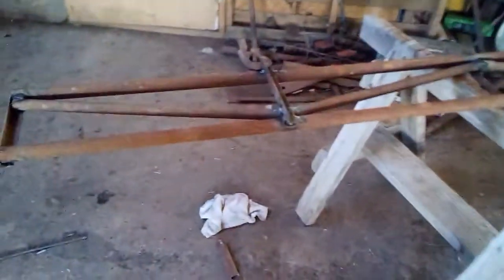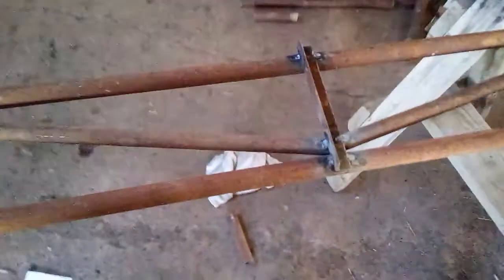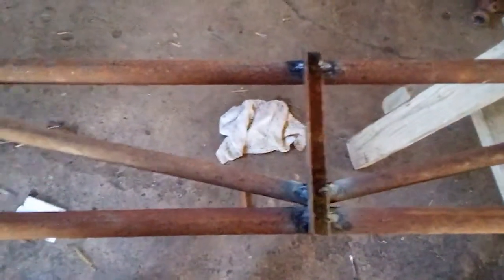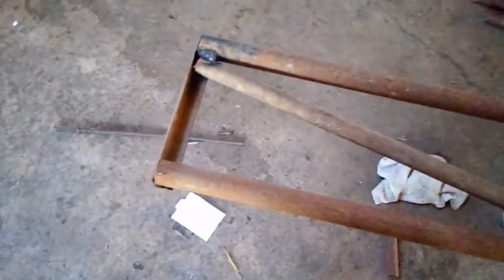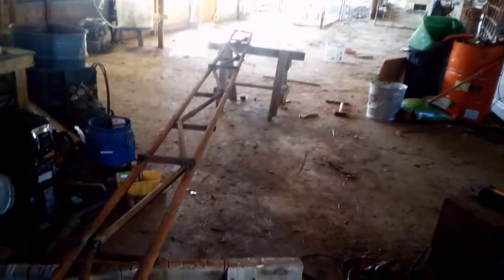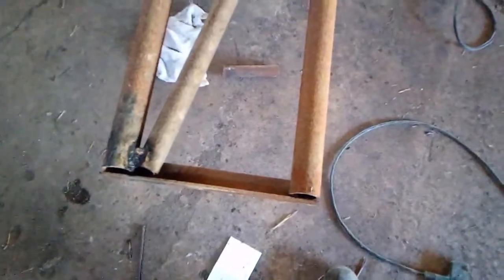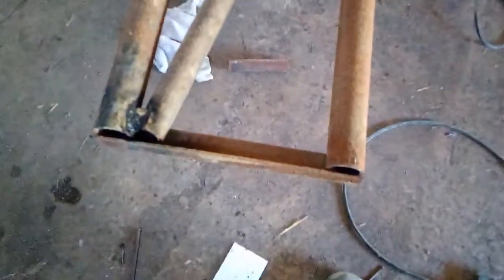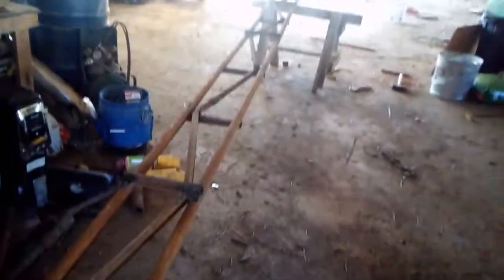Homemade steel truss #3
The second and smaller of the two steel trusses I made for my chicken house renovation.